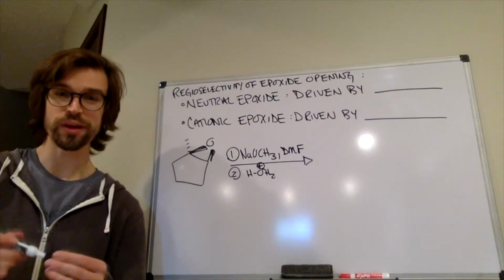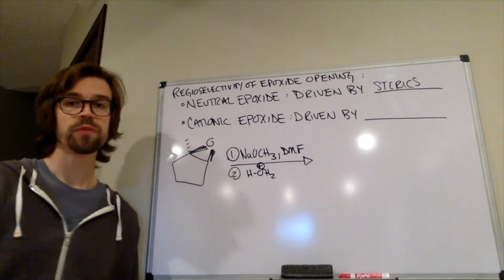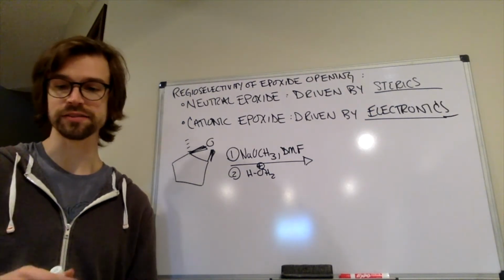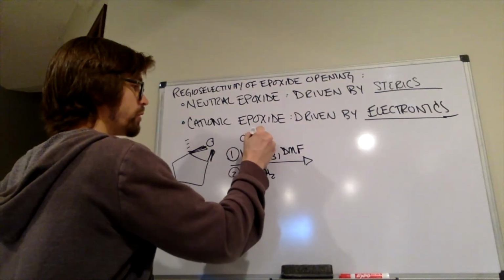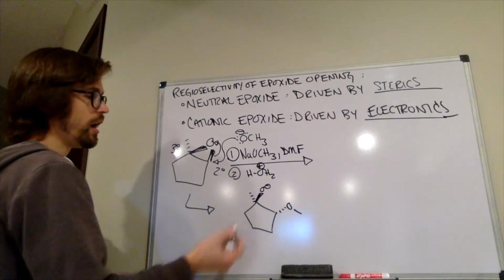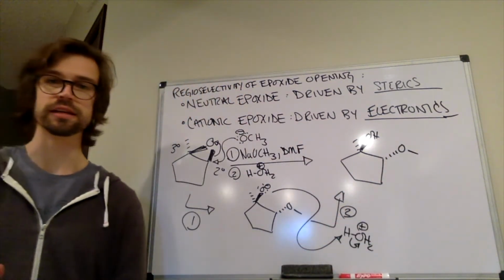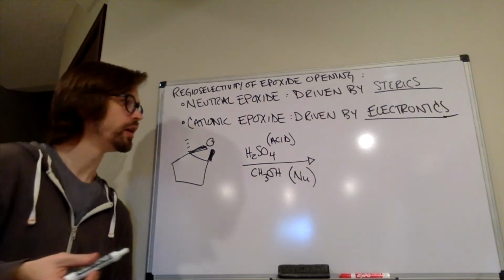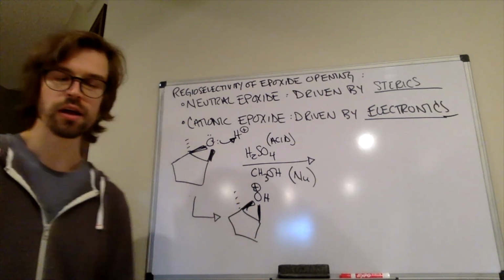Epoxide Predict the Product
Predict the product of these epoxide reactions.